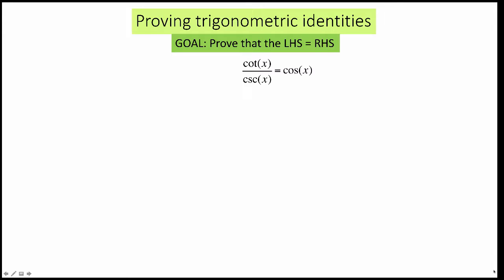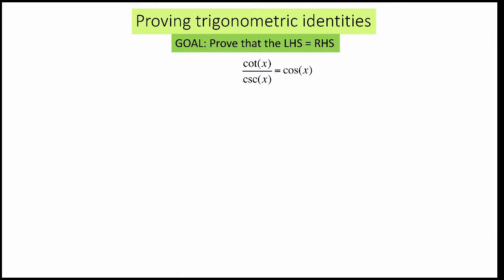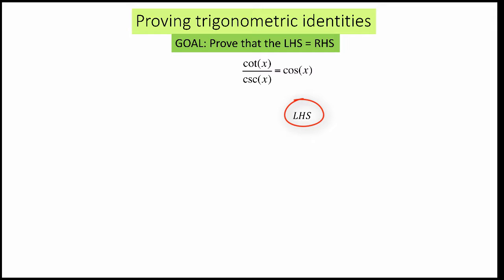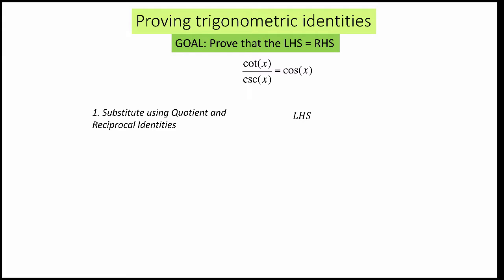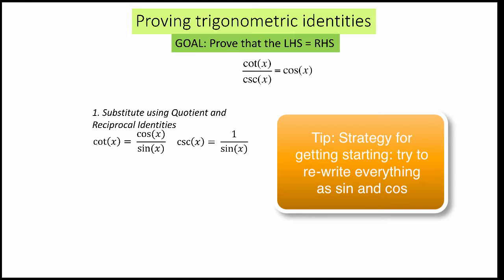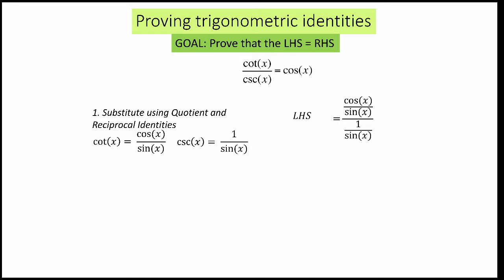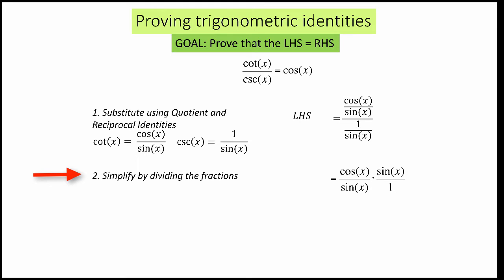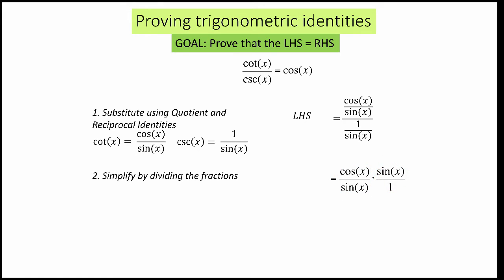Verifying an Identity Example 1 ES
Table of Contents:

00:00 - Proving trigonometric identities